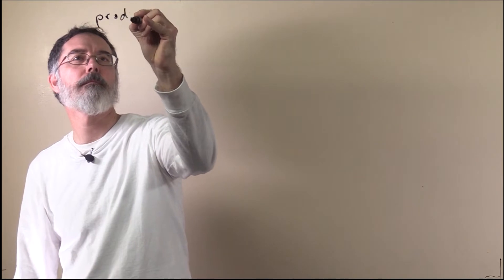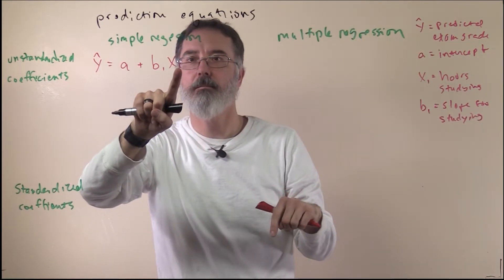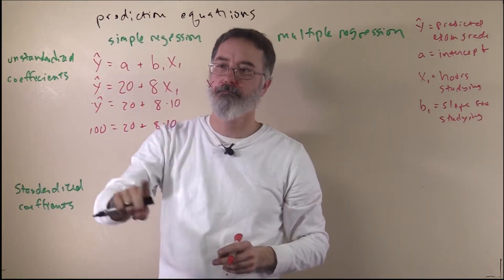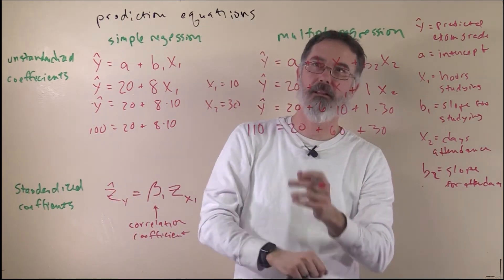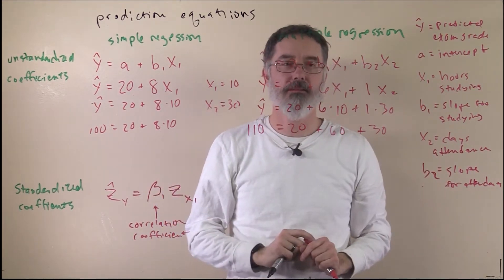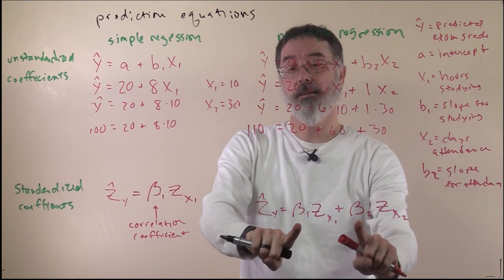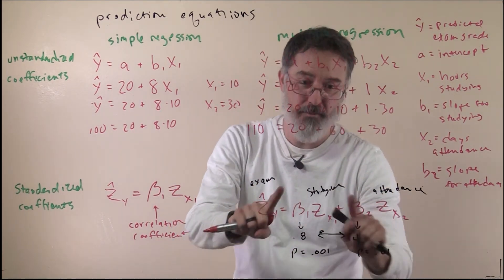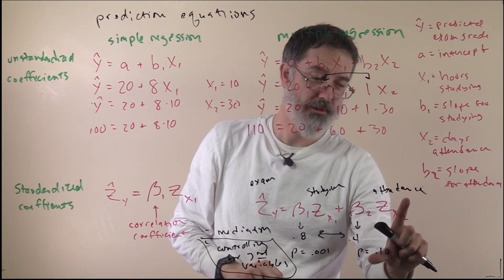video 13.3. prediction equations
closed captioning text:
Next, I am going to talk about prediction equations with multiple regression, and we will want to consider the unstandardized coefficients, that version. And the standardized coefficients. We will consider both of these versions. For this, I am going to remind you what the simple regression version was like, and then add for comparison the multiple regression version.

We will start with the prediction equation for simple regression using unstandardized coefficients. Recall, here we are predicting our outcome variable, which is exam grade, and we have our intercept, plus the number of hours people studied, times the slope for how many hours they studied. I am going to actually record what these things are on the side here, so we do not forget. So this is the predicted exam [score]. This is predicted exam grade. "a" is the intercept. Recall, that is just the place where the regression line crosses over the vertical axis. So that is the intercept. We will do X1 first. X1 is how many hours a person studied. And b1 is the slope for hours studied. So if it is a positive b, the more hours you study, the higher the predicted exam grade. So when we talked about the simple regression previously, we said that we had some data, and we got a prediction equation that looked like that. So this means that somebody who doesn't study at all, put a 0 in here, you will predict their exam grade as a twenty, which, they will not pass my class with a twenty. Usually people do study. We will say that somebody studies, we will give an example ...

Remember, this [equation] is given a data set that we [used to] produce this prediction equation, and then what we can do is when a new person shows up, we can plug in their value. So, I will say somebody shows up, and we find that they study ten hours a week. So, what we can do is, for this person, we can plug their 10 hours in here. So we get Y = 20 + 8 x 10 So here we have 80, 100. So, if somebody studies 10 hours a week, we would predict they are gonna get a perfect grade. That is probably what you should be doing.

Then, I will remind you how the standardized coefficient version of the prediction equation worked. Recall, there what we did is, we took our outcome variable and did a z-score transformation on it, took our predictor variable, did a z-score transformation on that, and then do the exact same prediction equation. So we are predicting the z-score for exam grade, and that is going to be the slope, times the z-score for the number of hours you spend studying. This is the z score for it. Remember, the cool thing about this ... this is not really used for actually predicting anybody's score, because this is in z-score units. Remember, the cool thing here is, this beta, the standardized regression coefficient, when you have simple regression, this is exactly the same as a regular old correlation coefficient. It has got a maximum of one when there is a perfect positive correlation, a minimum of negative one when there is a perfect negative correlation, and a zero means they are unrelated. It is literally the exact ... when you do simple regression, this beta is literally the exact same number you get if you just do a correlation, so they are interchangeable. So, that is how the simple regression works.